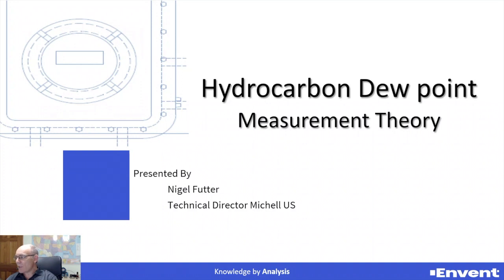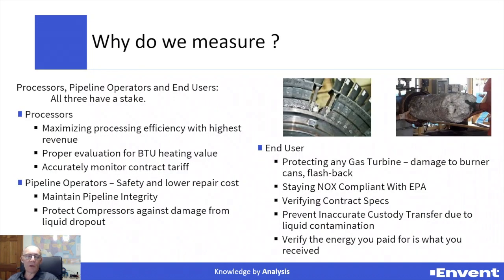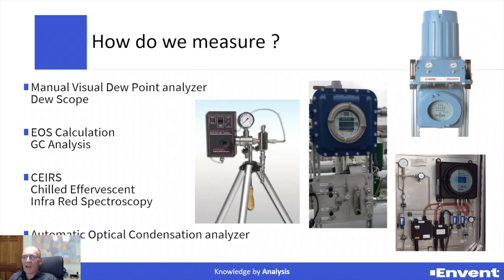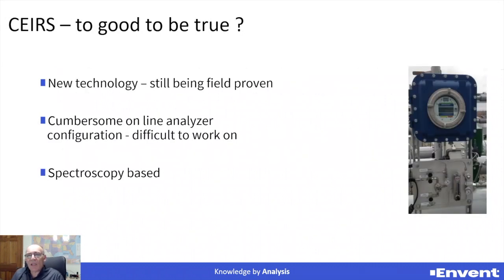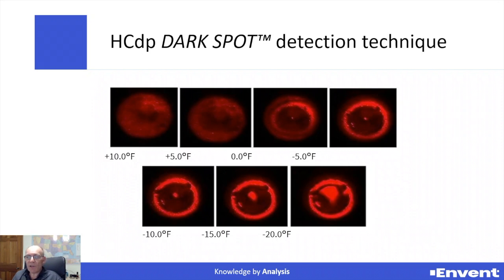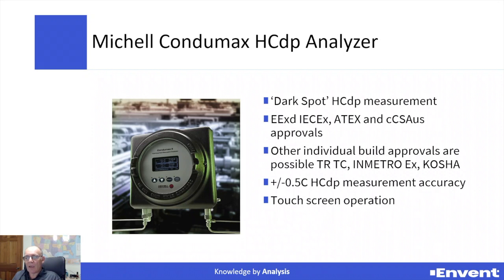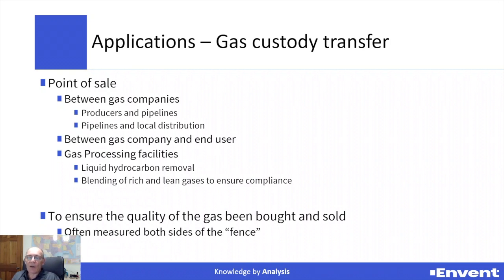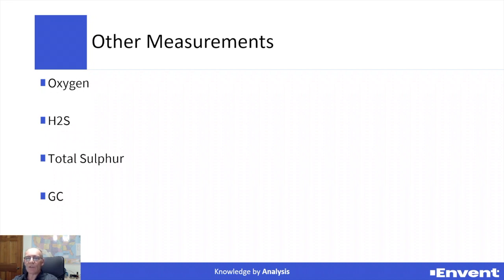Hydrocarbon Dew Point Theory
Nigel with Michell Instruments walks us through Hydrocarbon Dew Point theory and some applications where the measurement is used.